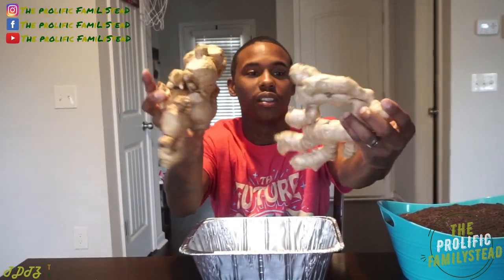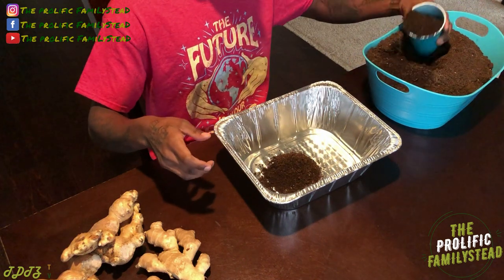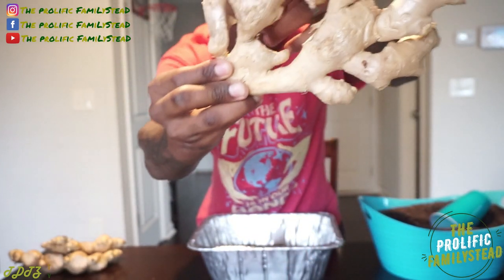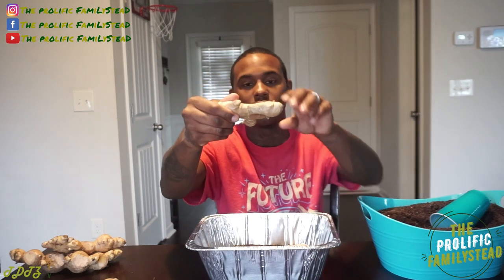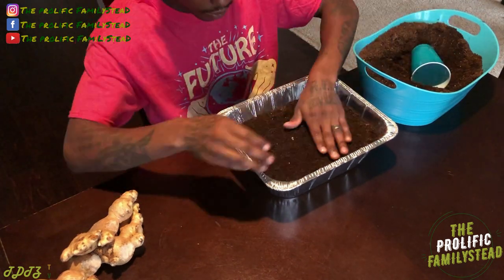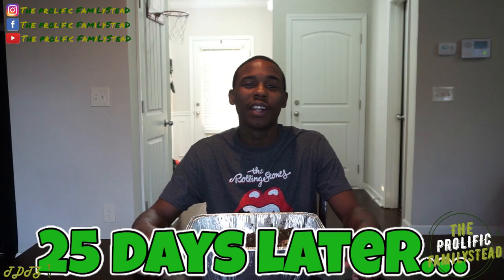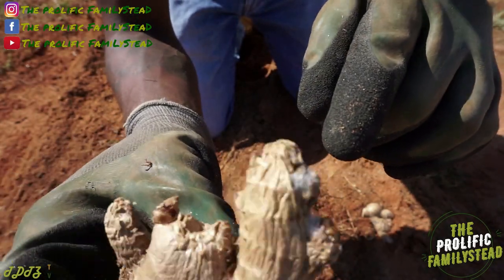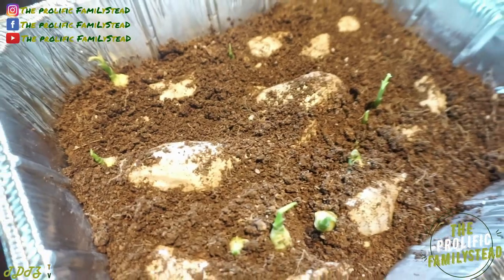How to Grow Ginger from The Store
How to grow ginger from store. Growing store bought ginger. Growing your own Ginger is super easy! This video will show you the easy way to make your ginger root fast. The Prolific Familystead

20 gallon containers
Coconut Coir
Organic All Purpose Fertilizer
Fish Fertilizer
Worm Castings
Soil Acidifier
Dehydrator
Hand Pruners
Broadfork
Soil Test Kit
Camera
Tripod
Seeds
Hard Rake
Shovel
Blood Meal
Bone Meal
Garden Gloves
Hand Shovel
Rooting Hormone For Cuttings
Water hose
Bamboo Stakes
Speak and Spell Electronic Game

Time Guide
0:14 Intro
0:17 Things you need to grow store bought Ginger
0:35 Showing a Big Ginger Harvest
0:44 Getting our container ready for planting
1:27 Picking the right Ginger root
2:03 Breaking our Ginger root into multiple pieces to make multiple plants
2:38 How to plant your Ginger in Containers
3:26 Planting Ginger in a container
3:51 How to water Ginger
4:34 Placing our Ginger by the Window
4:43 Growing store bought Ginger update
5:10 Good soil for Ginger
5:23 Tips for Growing Ginger
6:01 Why people Fail at Growing Ginger
6:39 Harvesting Ginger
6:43 Watering Ginger
6:58 Outro